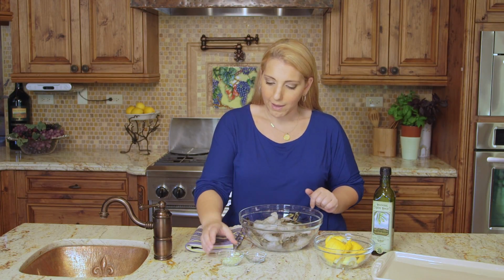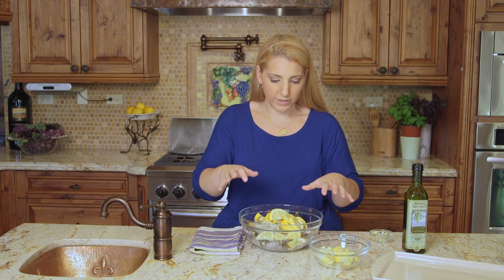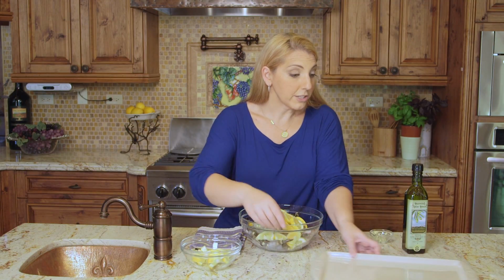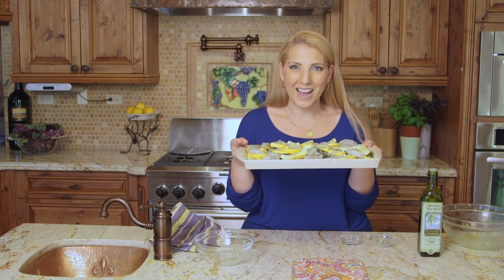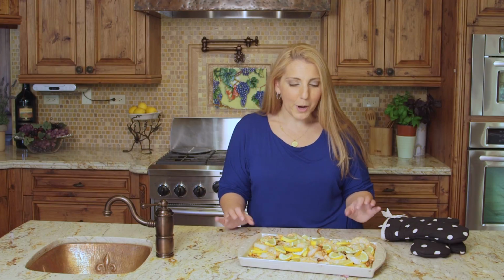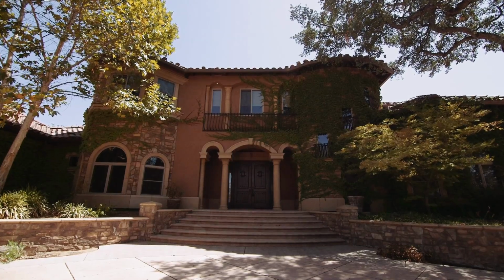14810 Canvas Back - Oven roasted shrimp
GFree Foodie makes a wonderful oven roasted shrimp while previewing the an amazing estate